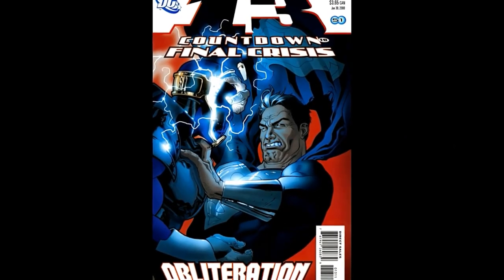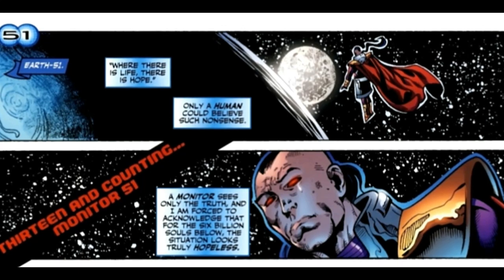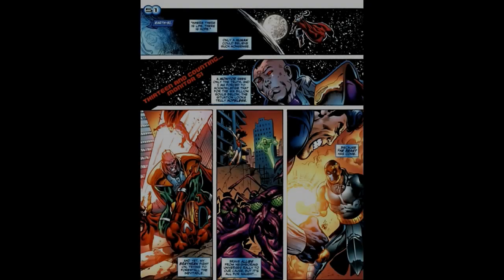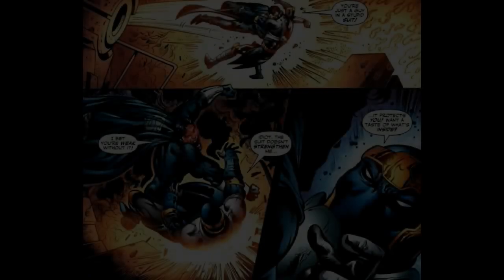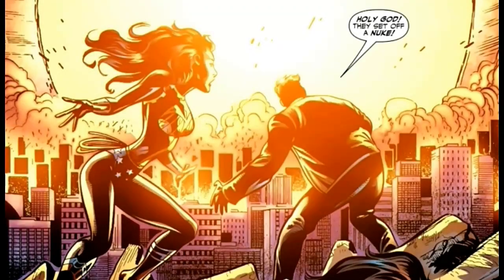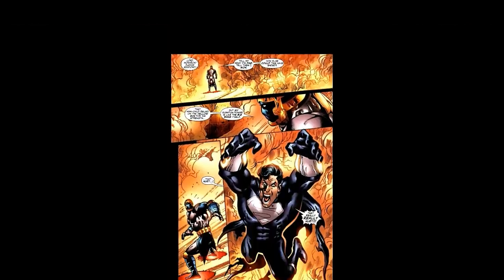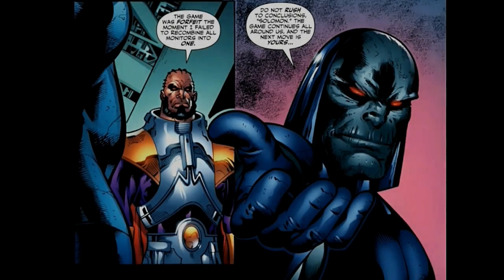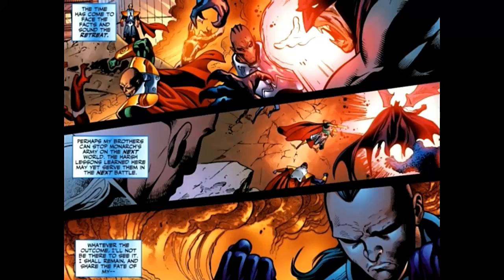Countdown (to Final Crisis) #13 Superboy Prime vs Monarch!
The Countdown Continues!
Superboy is thrown into a frenzy now that he has finally found his "perfect Earth" only to see it torn apart by war. Determined to "kill Monarch to death", he blasts him with wave after wave of heat vision. Monarch taunts Superboy, telling him that he is only a boy pretending to be a man.